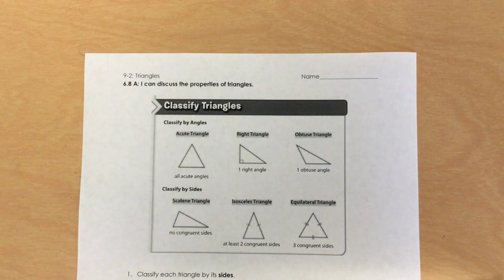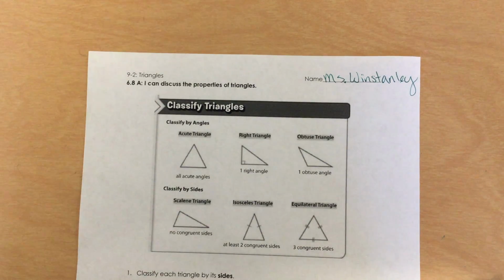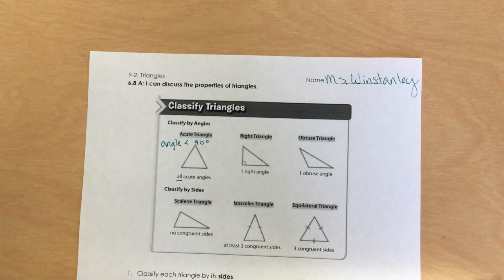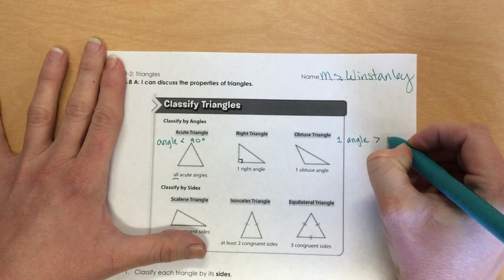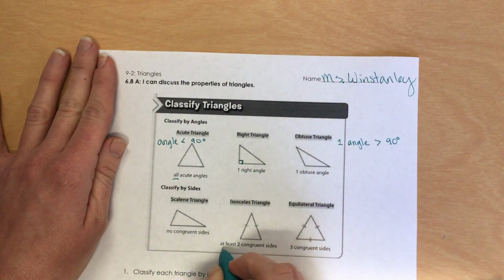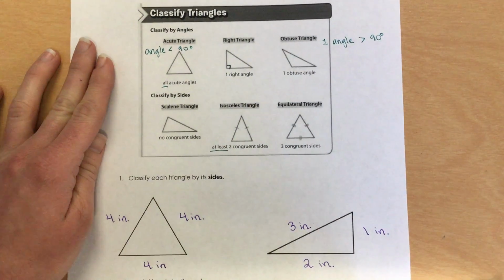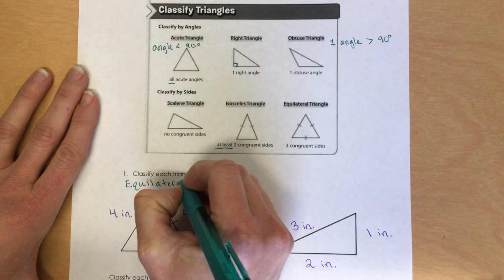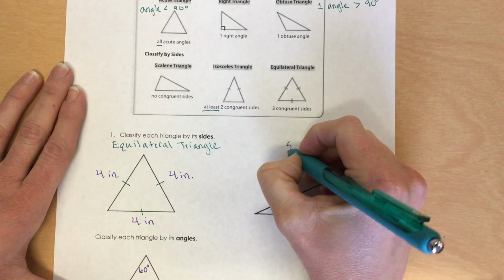9 2 Triangles